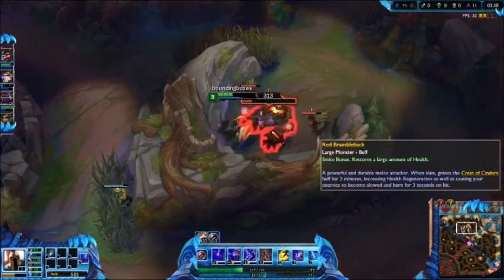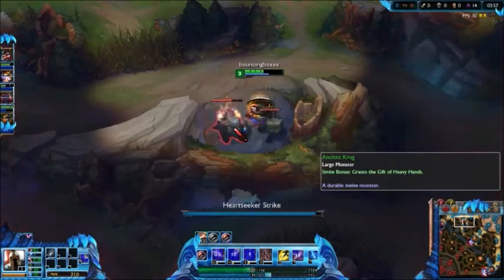Gold League Mindset Episode 1: Learning a New Champion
Going over my first ever Pantheon Jungle game, and addressing how I approach learning a new champion and expanding champion pools, and also just how I look at the game in general.